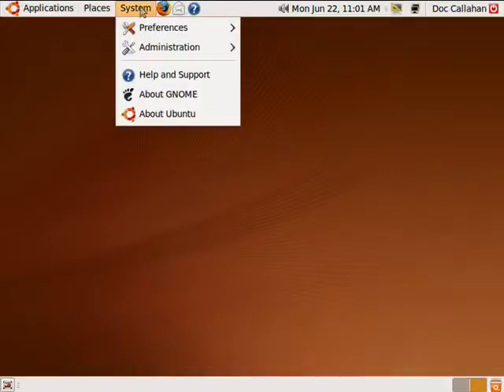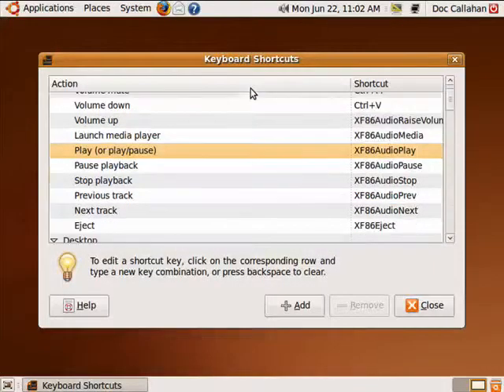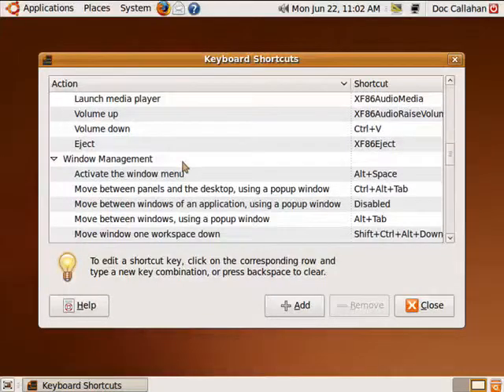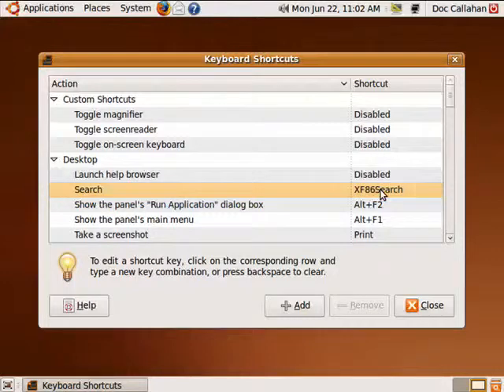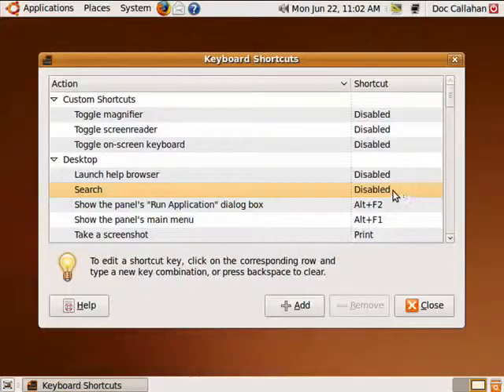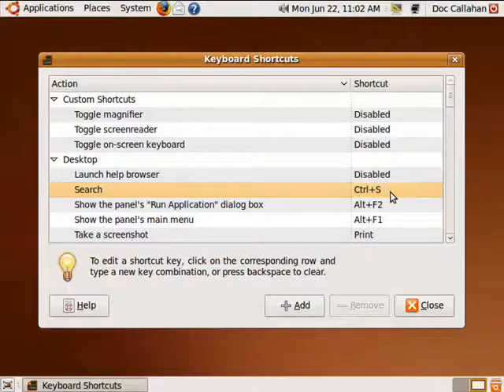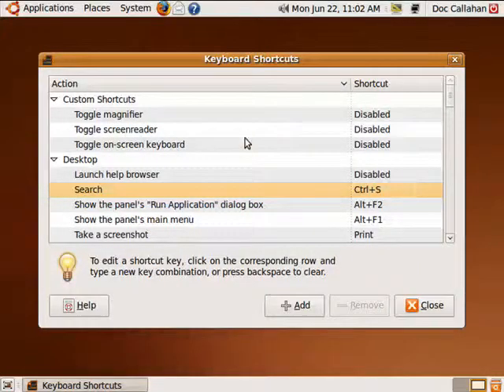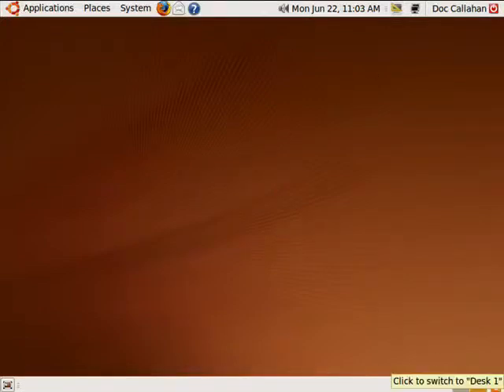How to change keyboard shortcuts in Ubuntu?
With some operating systems the available keyboard shortcuts are cast in stone. Not so in Ubuntu. You can go in and configure the keyboard shortcuts to be exactly what you want! A Internet tutorial by butterscotch.com.